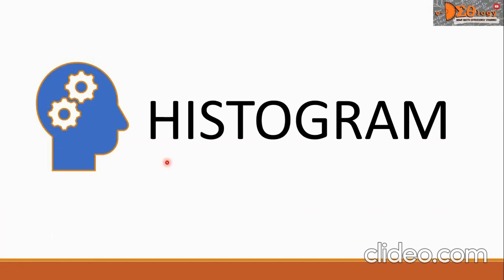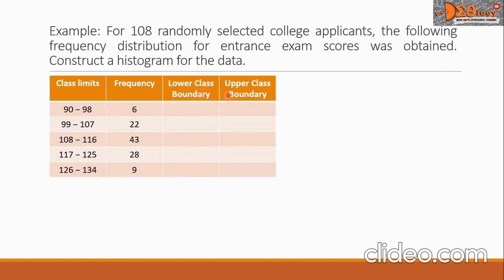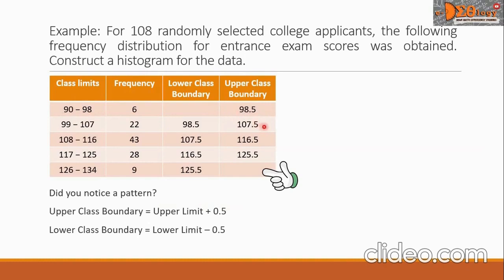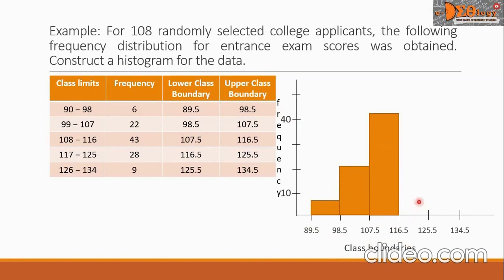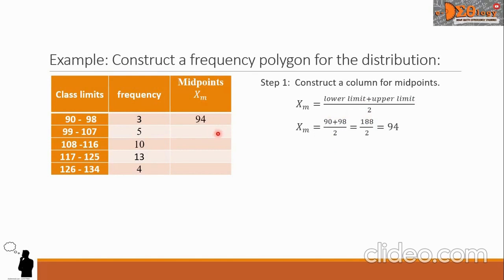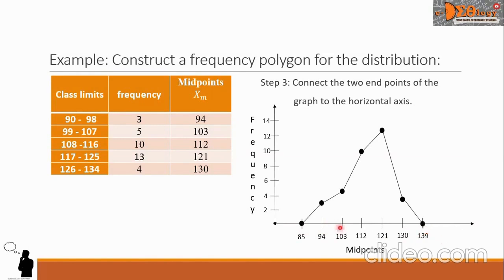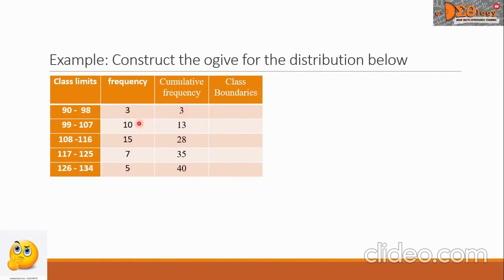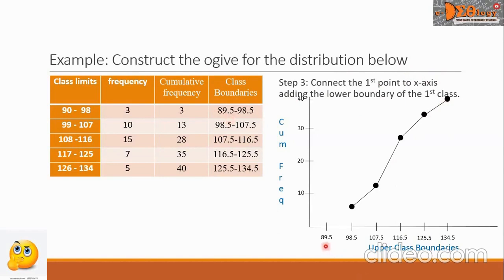Chapter (-.-) Graphs (histogram, frequency polygon and ogive)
See playlist for Math videos:
-Basic Math
-Pure Math
-Applied Math
-Calculus I
-Calculus II
-Probability and Statistics for IT
-Algebra
-Trigonometry
-Analytic Geometry
-Differential Calculus
-Integral Calculus
-Probability and Statistics
-Elementary Mathematics